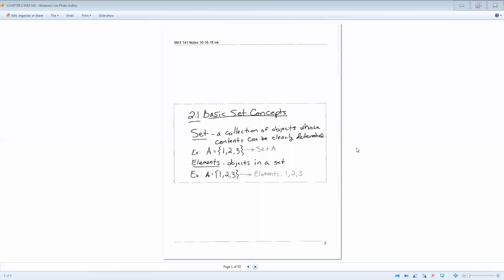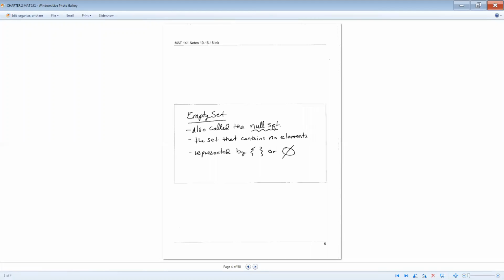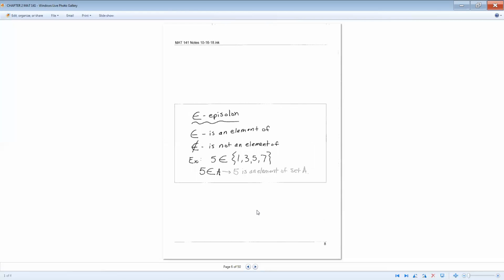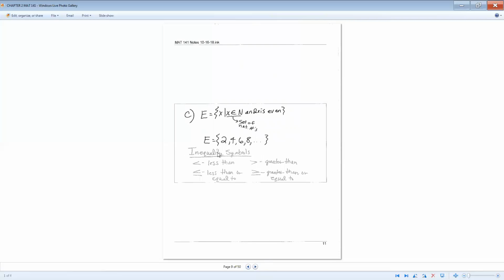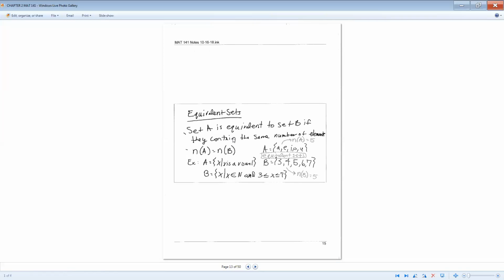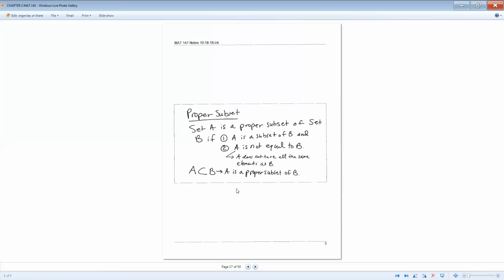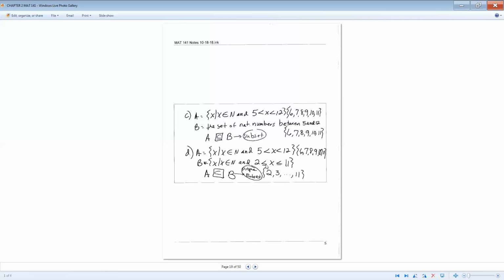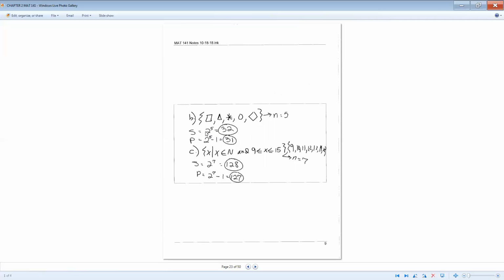Finite Math - 1st Packet of Notes Part 1 (Walk Through: 1 of 3)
A walk through of the 1st packet of notes that I handed out (Part 1).